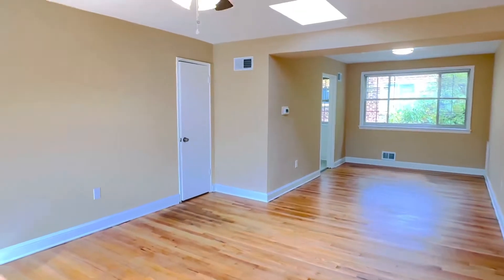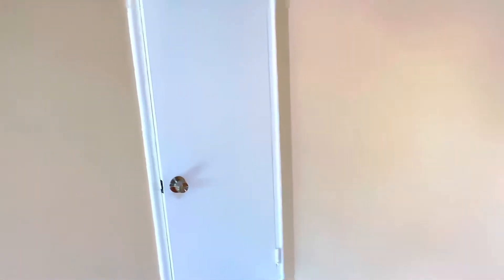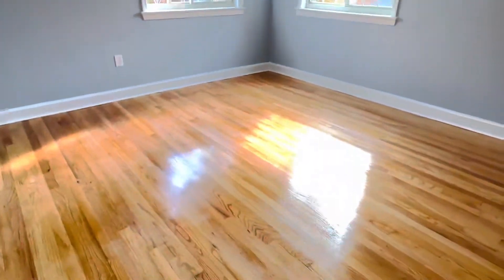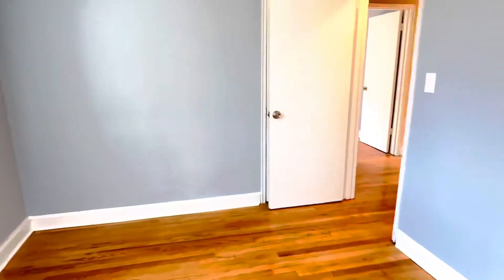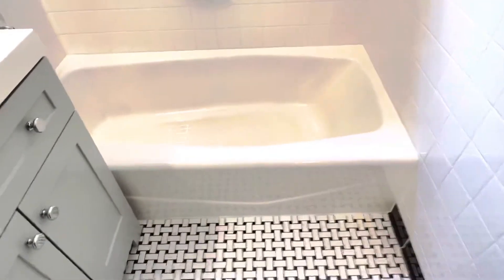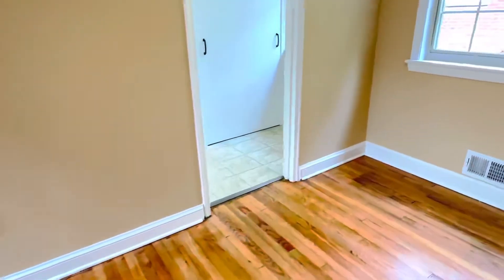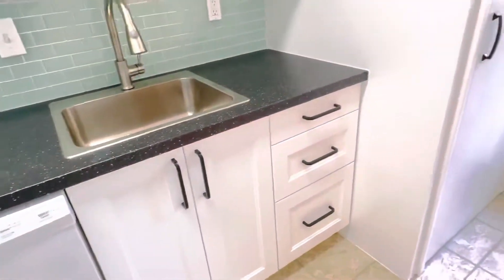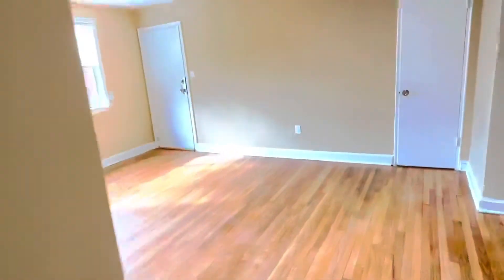8804#5 Walk-through video 10.31.22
8804#5 Walk-through video 10.31.22